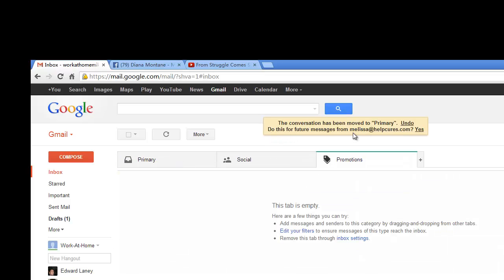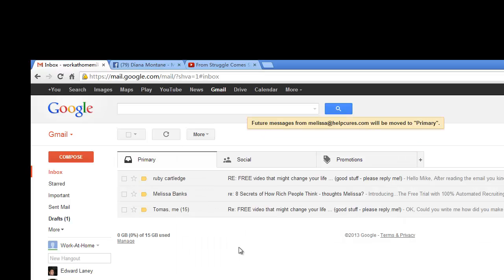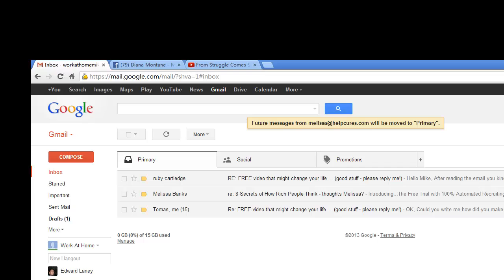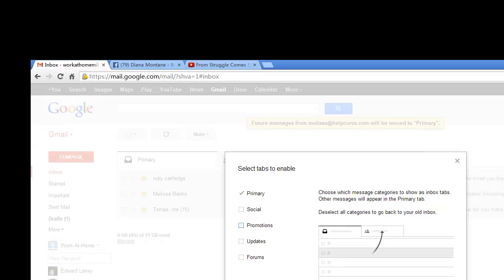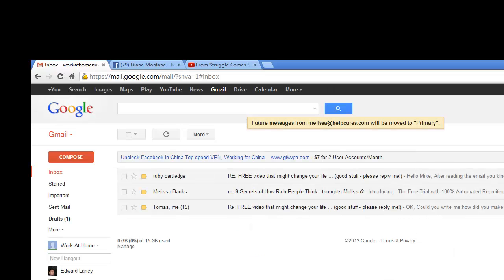Gmail Inbox Trick - how to move email from promotions tab into primary tab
Gmail Inbox Trick - I show you a cool trick on how to move your friend's email from promotions tab into primary tab.

For my friends, please make sure to follow the instructions in the video!